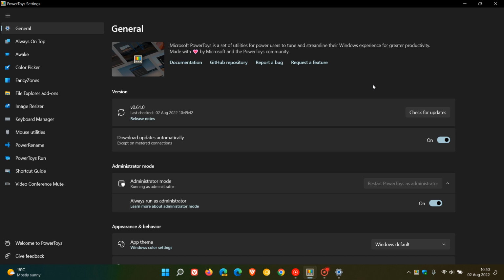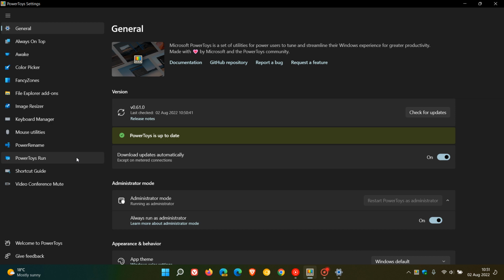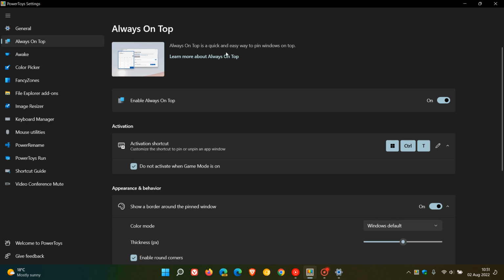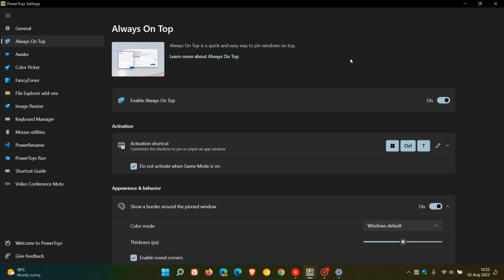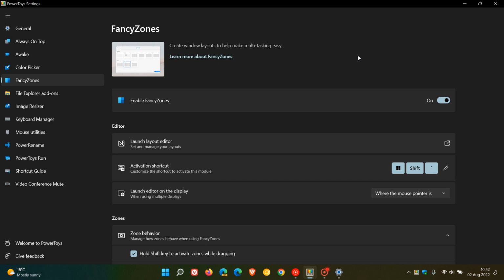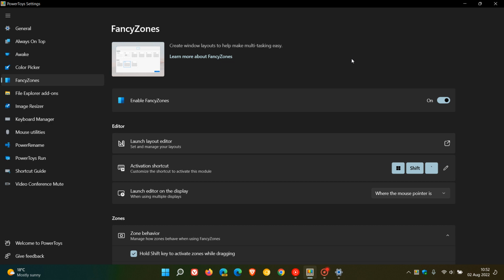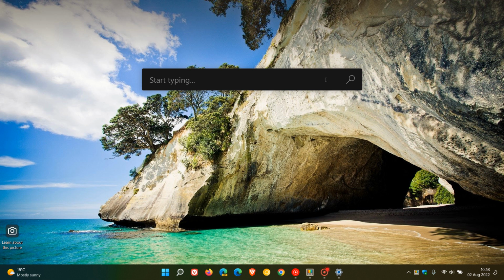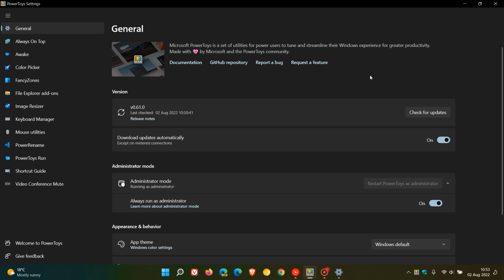Microsoft PowerToys v0.61.0 includes improvements for Always on Top, FancyZones and PowerToys Run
This latest release for Windows 10 and 11 also brings stability and improvements to the app.